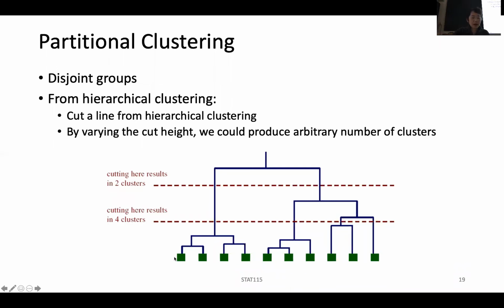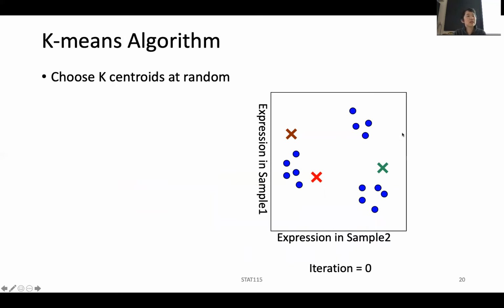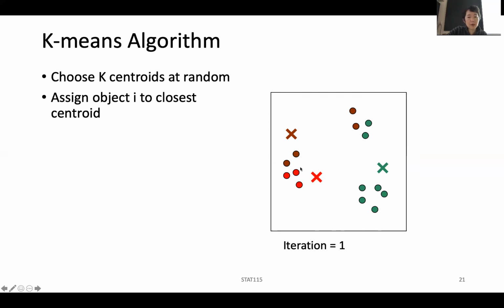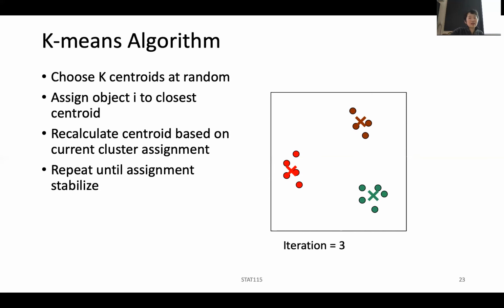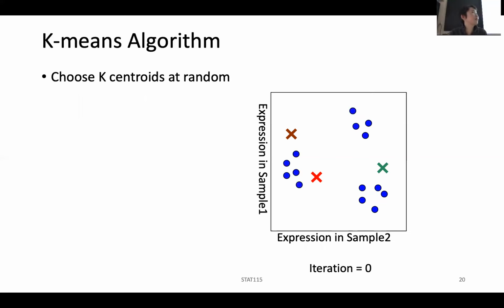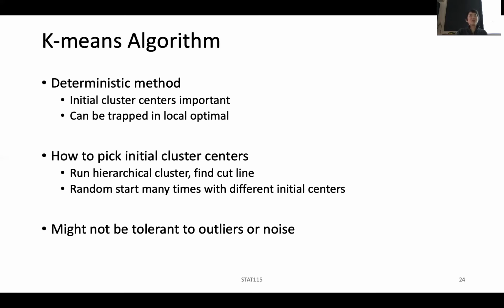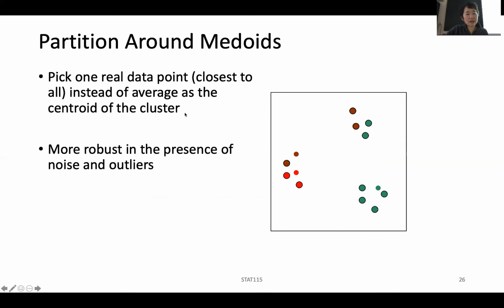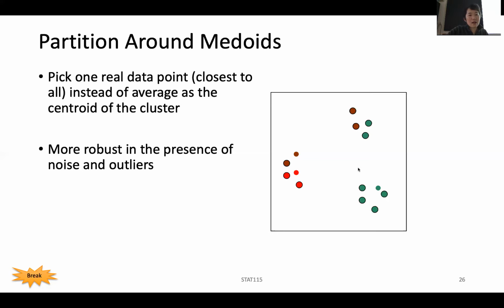STAT115 Chapter 6.3 K-means Clustering